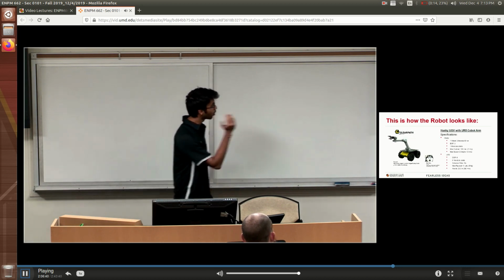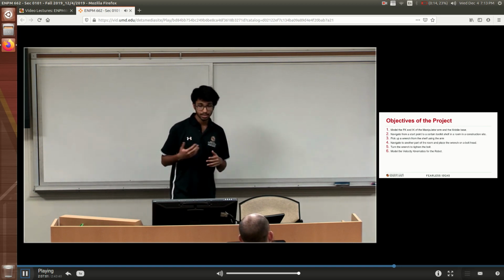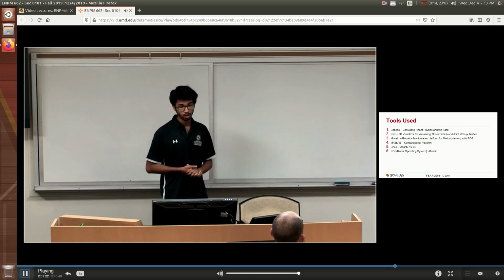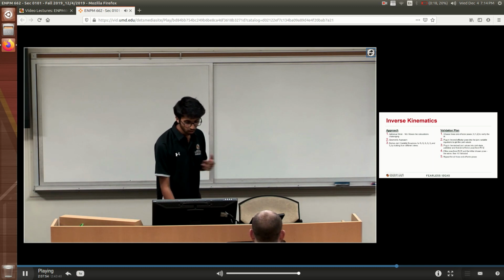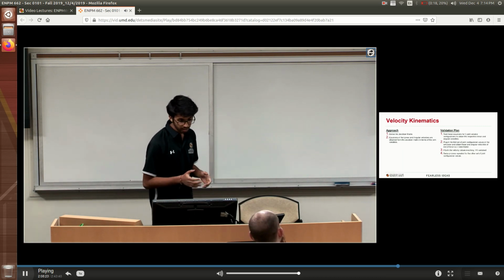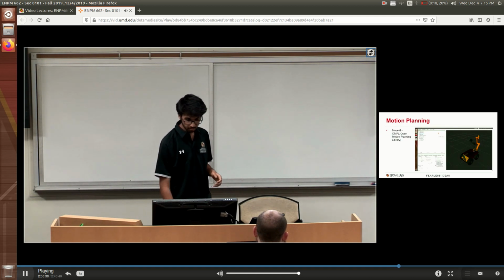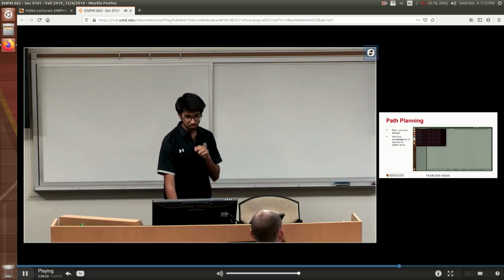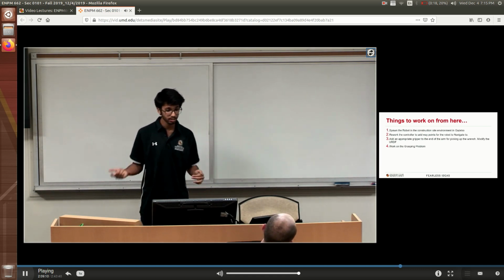ENPM662-Introduction to Robot Modeling - UMD